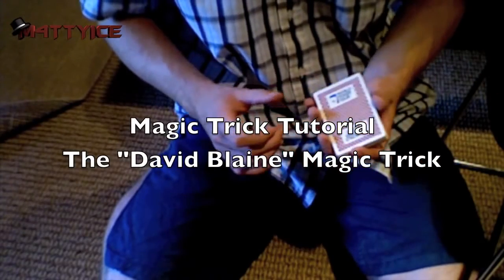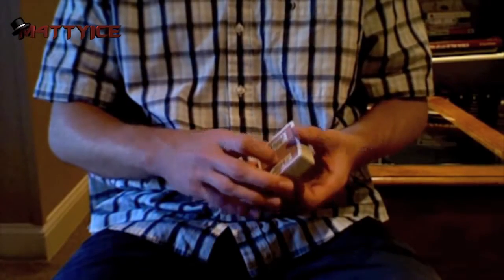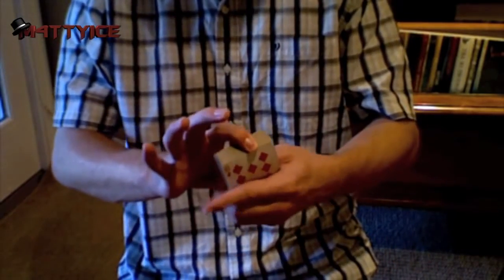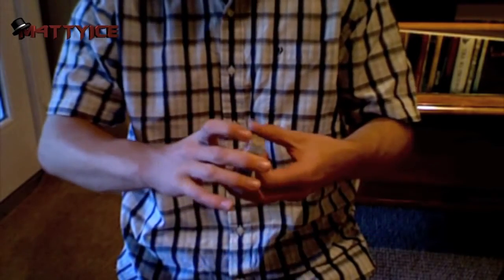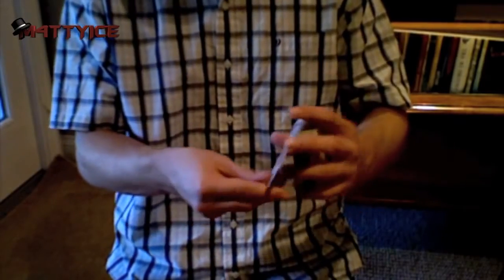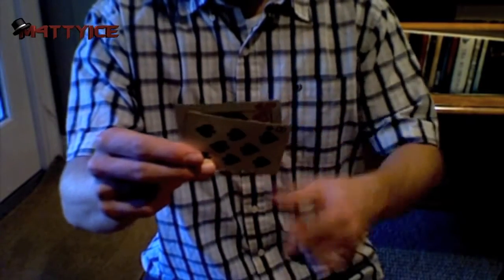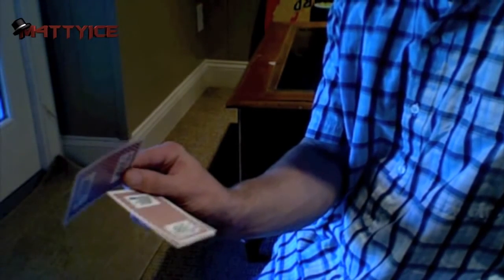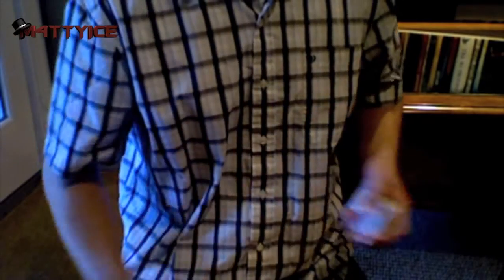David Blane "the famous" magic trick